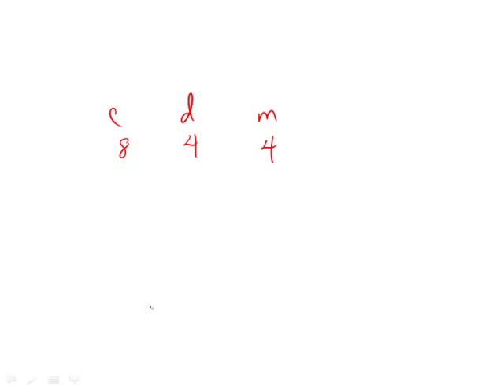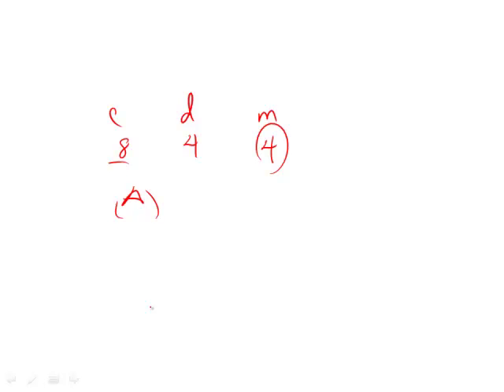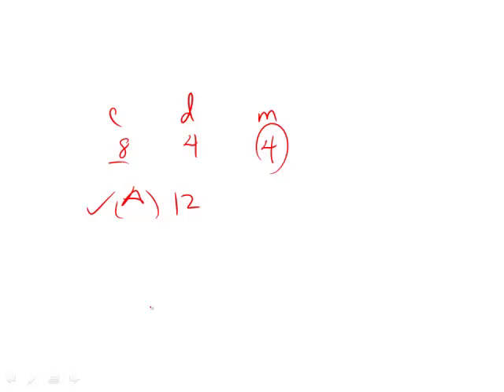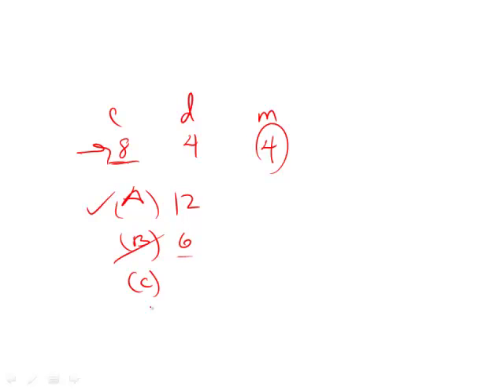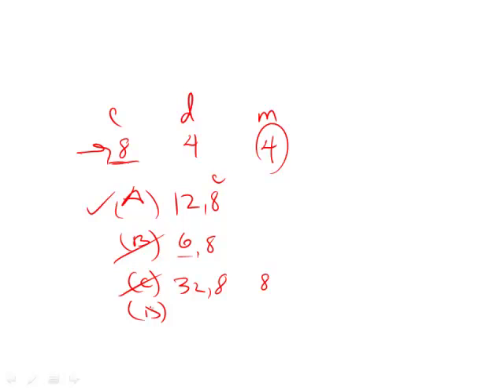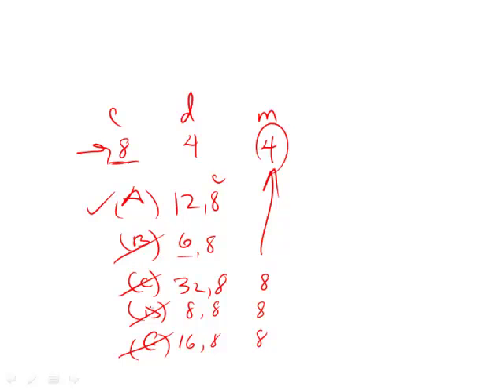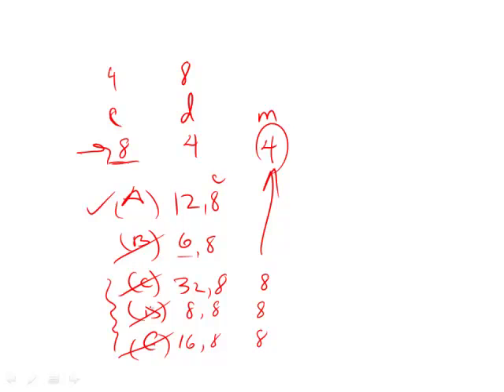Revised GRE Practice Test 1st Edition: Section 5 - Question 22 (Number Properties)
00:00 - Question 22
00:11 - Plug in numbers
00:53 - Eliminating answers